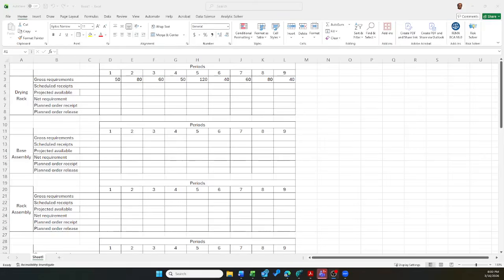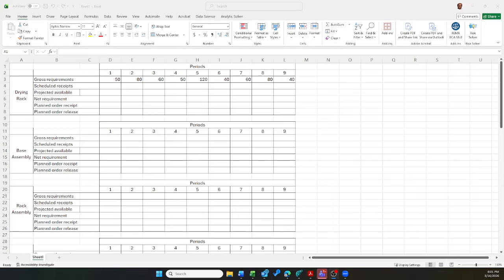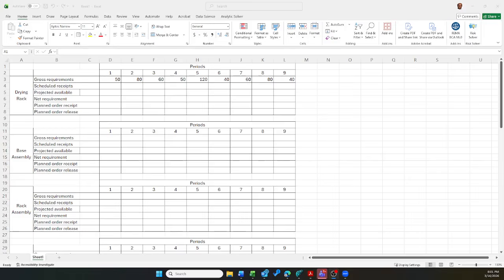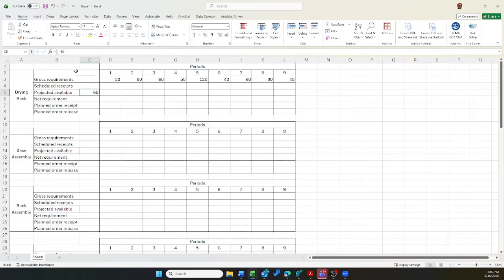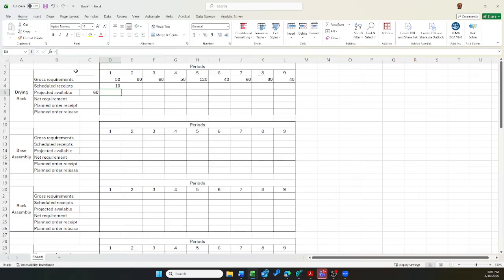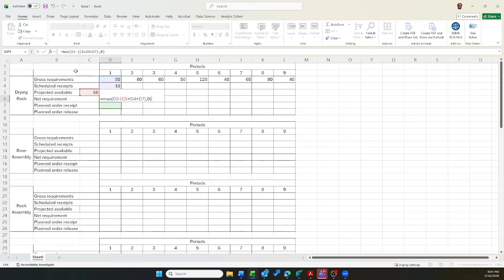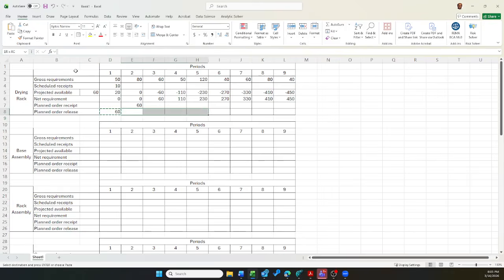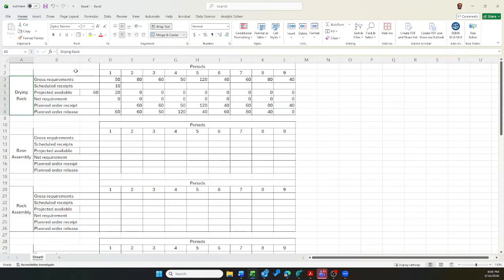Material Requirements Planning (MRP) Example | Drying Rack – Parent Item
📊 **Download the files used in this video**

You can download the files and **solve the MRP problem alongside the video in Excel.**

📘 **MRP in Excel – Step-by-Step Example (Parent Item)**

In this video, we begin a practical walkthrough of **Material Requirements Planning (MRP)** using Excel.

We start with the **parent item: the Drying Rack**, and demonstrate how to run the MRP for the finished product before moving down the Bill of Materials in the next videos.

Using the provided **BOM data and MRP worksheet**, you can follow along and build the solution step by step.

In this video you will learn how to:
• Interpret demand for the finished product
• Set up an MRP table in Excel
• Calculate **Gross Requirements**
• Compute **Projected Available Balance**
• Determine **Net Requirements**
• Plan **Planned Order Receipts and Releases**

This video is part of a **complete MRP solved example series**, where we work through a full Bill of Materials and calculate the requirements for each component.

🎓 Ideal for students studying:
Operations Management
Supply Chain Management
Production Planning
Business School / MBA Operations courses

By the end of this video, you will understand how the **MRP for the parent item is calculated**, which forms the basis for planning all component requirements in the product structure.

In the next videos, we will continue the process by running MRP for the **components in the Bill of Materials**.